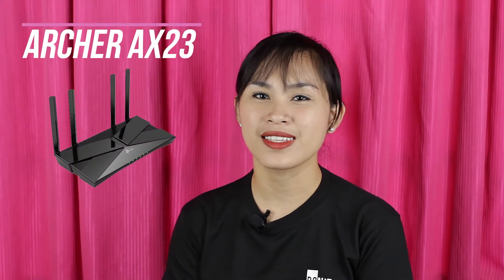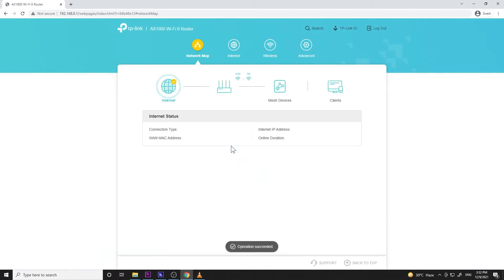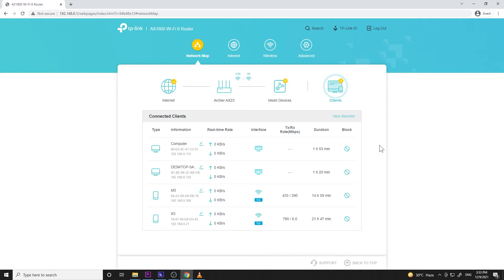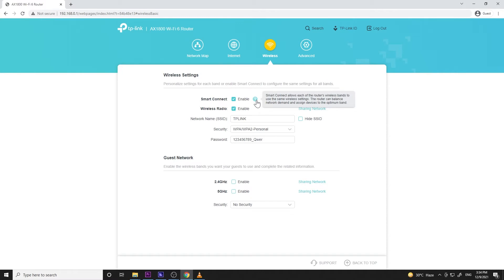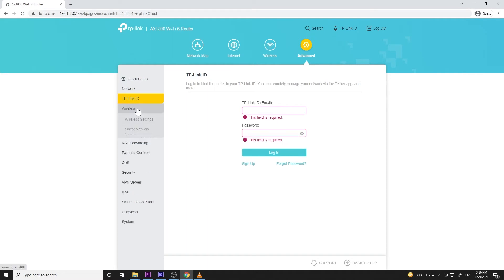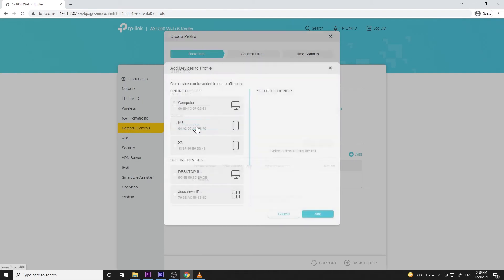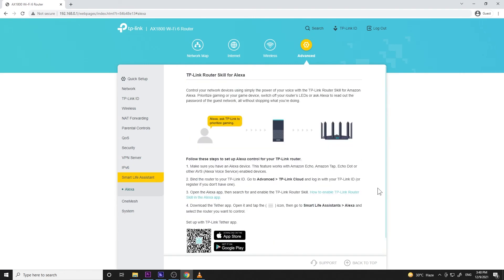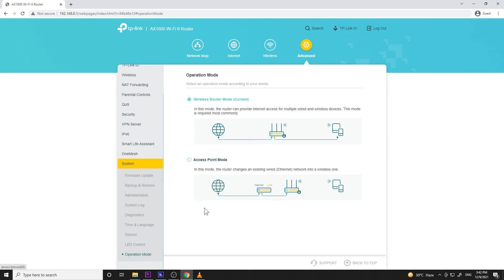TP-Link Archer AX23 Dashboard Features 2021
Track: 4URA, Jade Key & BrillLion - Beautify (feat. KNVWN)